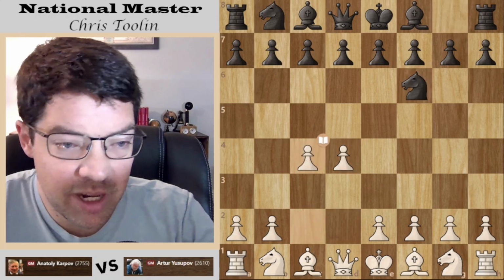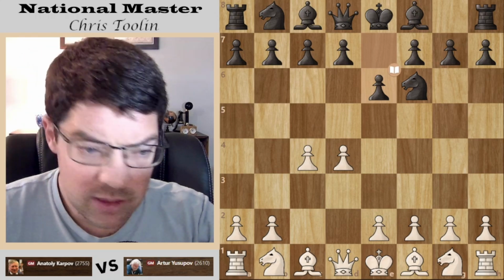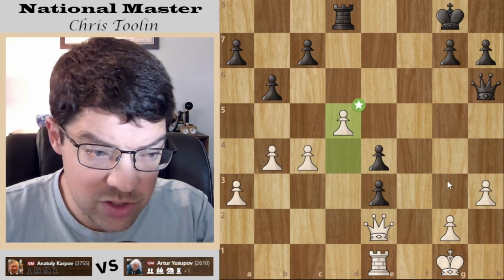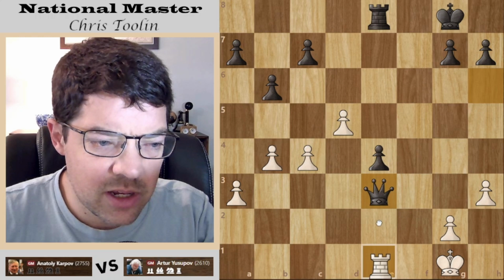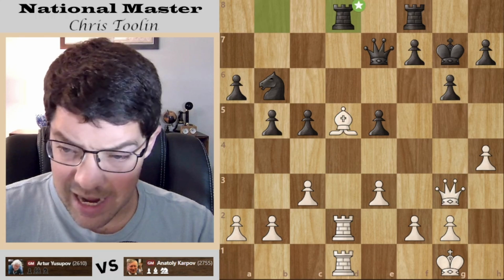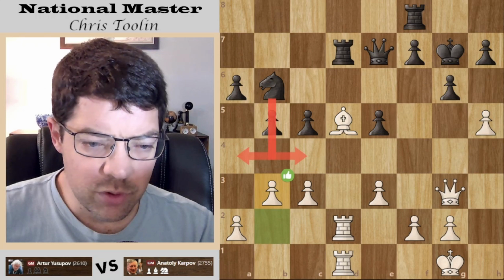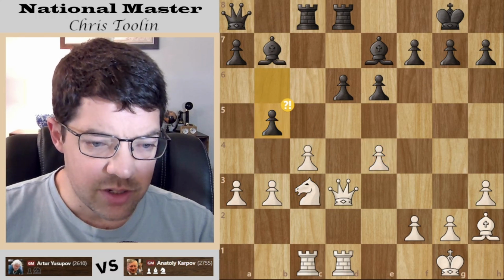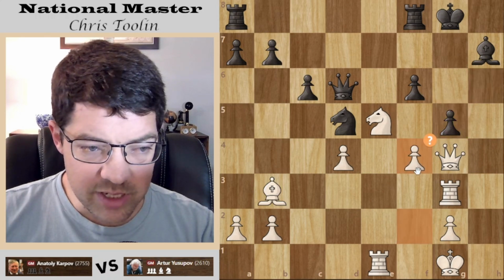Who Will Play the World Champion♟️Match Decided in 8th and Final Game 😮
GM Anatoly Karpov needed all of his legendary skills to fend off GM Artur Yusupov in the 1989 Candidates Semi-Finals. This is Chess at the highest level, showcasing the tactical and positional mastery of two geniuses.

Karpov took the lead in Game 3 after a crucial misstep by Yusupov. Artur struck back in Game 5 with a Brilliancy Prize winning masterpiece!!!

It all came down to the 8th and final game!

Comment and email feedback and ideas!